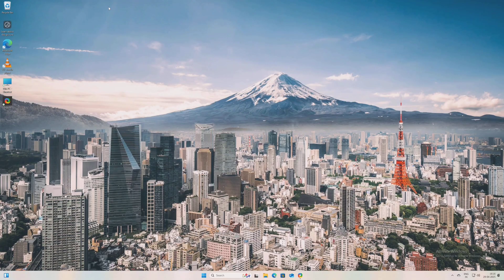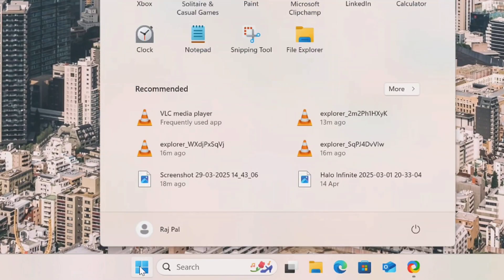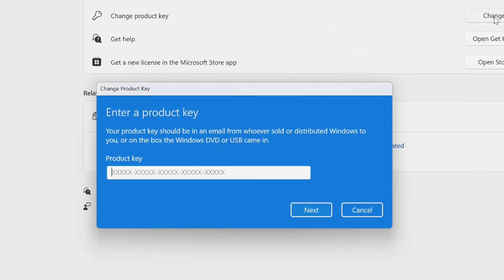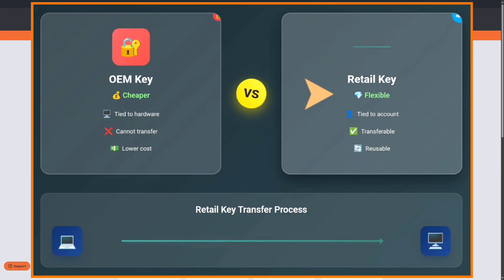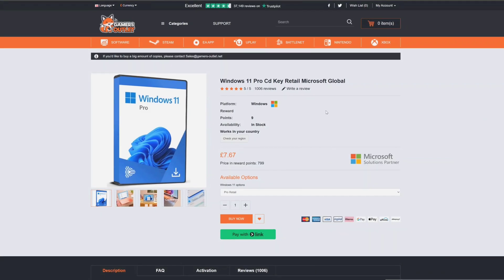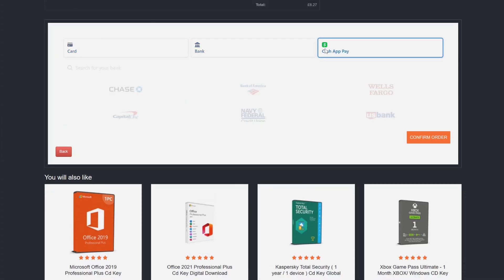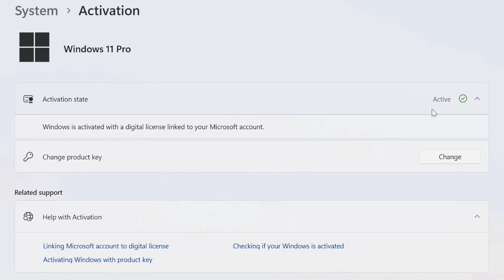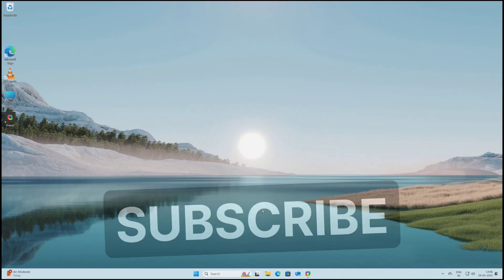How to Activate Windows on Your New PC & Laptop (Full Tutorial)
Learn How to Activate Windows 11/10 for Cheap - Remove Watermark Permanently (2025 Guide)

Tired of that annoying "Activate Windows" watermark on your screen? In this complete step-by-step tutorial, I'll show you exactly how to activate Windows 11 and Windows 10 on your new PC or laptop using legitimate, affordable product keys.

## What You'll Learn:
✅ How to check your Windows version (Home/Pro)
✅ Step-by-step Windows activation process
✅ Where to buy cheap Windows 11/10 product keys legally
✅ Difference between OEM vs Retail licenses
✅ How to remove activation watermark permanently
✅ Complete Windows personalization after activation

🔥 Pro Retail Keys are Highly Recommend!

Why Activate Windows?
- Remove annoying activation watermark
- Full customization and personalization options
- Access to all Windows features
- Regular security updates
- Better system performance
- Change wallpapers, themes, and taskbar

⌚Timestamps:
00:00 Introduction
01:01 Check Windows Version
01:31 Windows Activation Settings
01:56 Where to Get Product Keys
02:21 OEM vs Retail License Explained
03:26 Complete Buying Process
04:55 Enter Product Key
05:20 Windows Activation Complete
05:52 Personalization Options

Common Questions:
Q: Is this method legal?
A: Yes! These are legitimate Windows licenses sold at discounted rates.

Q: Will this work on any PC?
A: Yes, works on all Windows 11 and Windows 10 computers worldwide.

Q: What's the difference between OEM and Retail?
A: OEM ties to hardware, Retail can transfer between PCs.